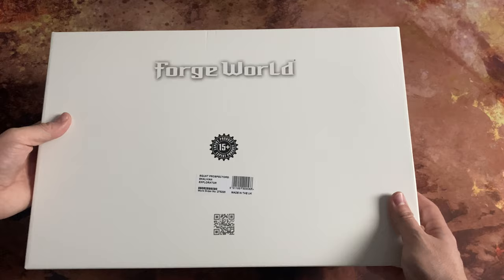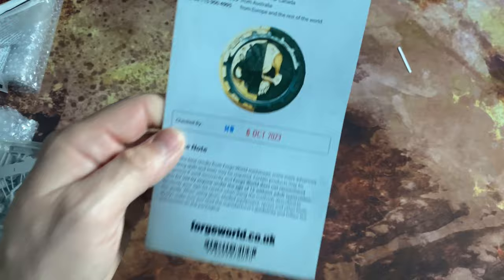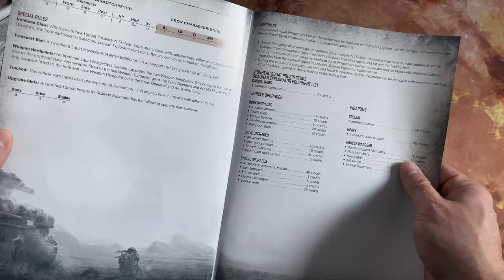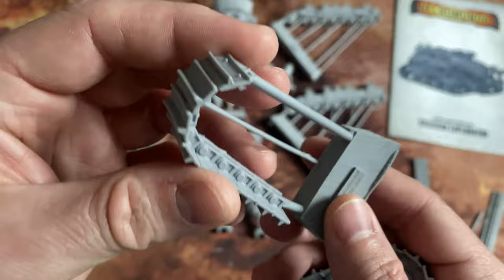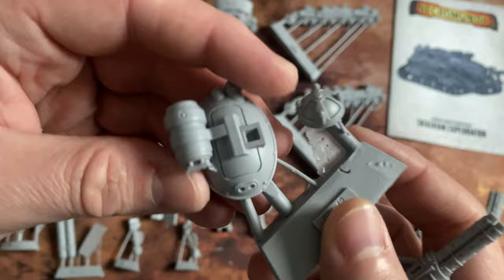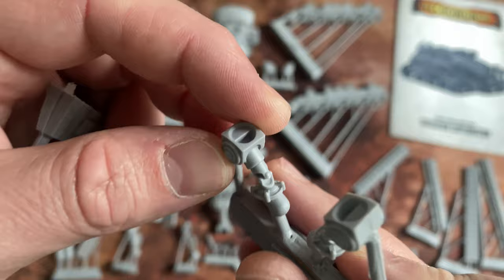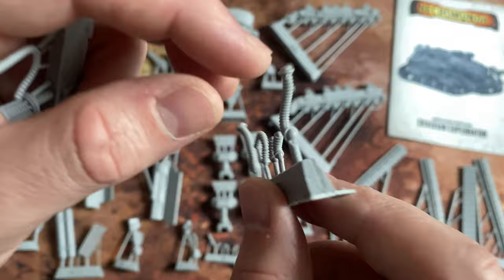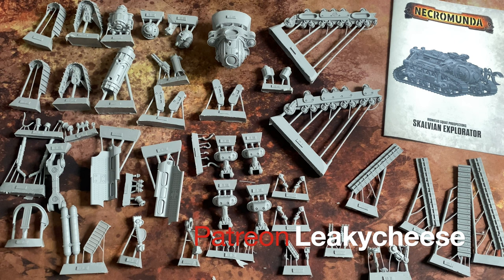Squat Skalvian Explorator: Out of the Pack Review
While those Votann Leagers are messing around with the dread Silica Animus, their more landed Ironhead Squat cousins have some serious prospecting to do in the Necromundan wastes.

And what better way to get around those perilous lands in the Skalvian Explorator*, a premiere exploration and all round loot-recovery vehicle?

Please join me for this review where I unbox this full-resin kit from Forge World and show off the many fascinating details of this intriguing vehicle while also appraising the model's quality.

*You at the back, stop shouting "Land Train"!